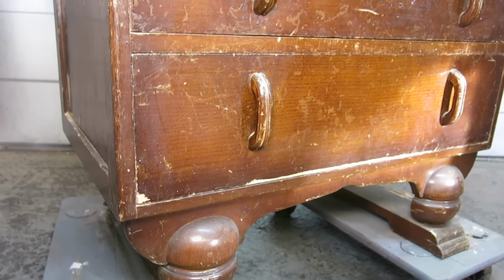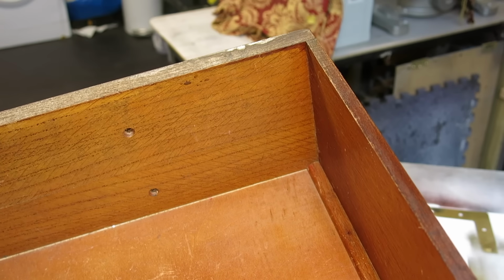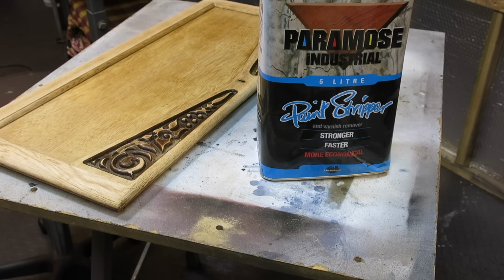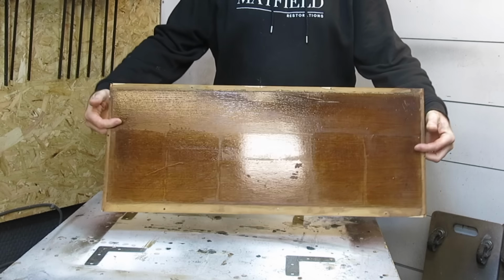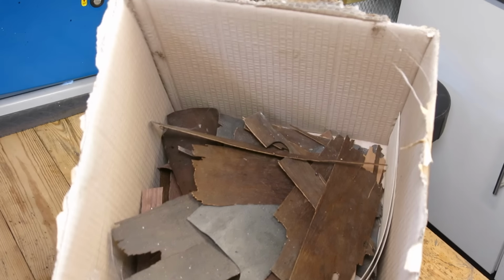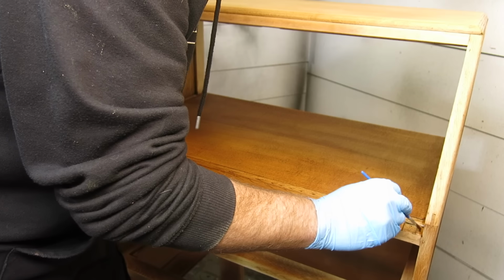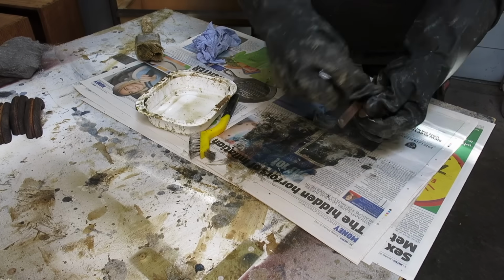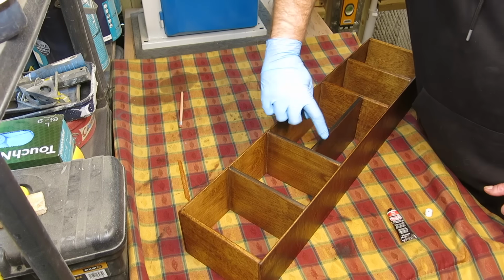AMAZING RESTORATION of a 1930's Writing Bureau by Jentique Furniture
In this AMAZING RESTORATION video I exceeded all my expectations on how good this would look when it was finished. This is my favourite restoration so far and I love it.

AMAZON WISHLIST
ETSY SHOP

Karcher WD 6 P PREMIUM Shop Vac - Direct from Karcher Website
Festool Rotex 90 Sander (UK) (CAN)
Dewalt 5-Inch Sander (UK) (US)
Wagner Flexio 590 Sprayer (UK)
Bahco Carbide Scraper (UK)
SCOTCHBRITE WHEEL
Bench Polisher (UK) (US)
Sanding discs 240grit (UK) (US)
Morrells Woodstain (Walnut) (UK)
Morrells Woodstain (Ebony) (UK)
Howards Feed n Wax (UK) (US)
Ear Protection (UK) (US) Respirator (UK) (US)

This is at absolutely at no extra cost to you! Always be sure to read all manufacturers instructions and use appropriate safety equipment when using any of these products, and do so at your own risk.